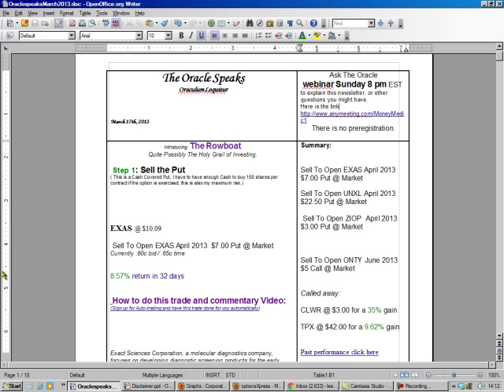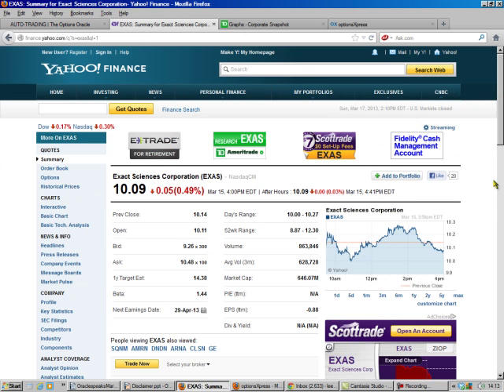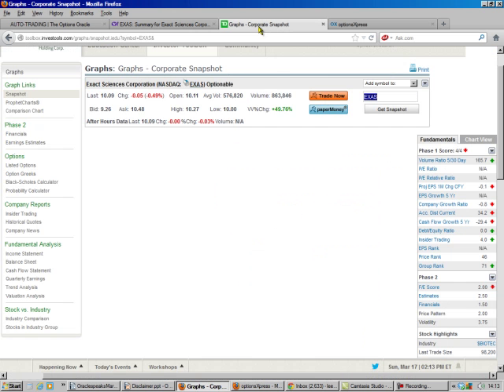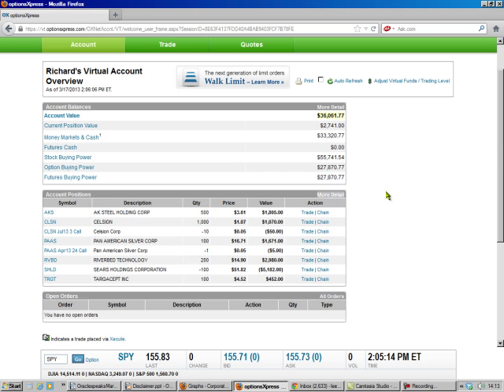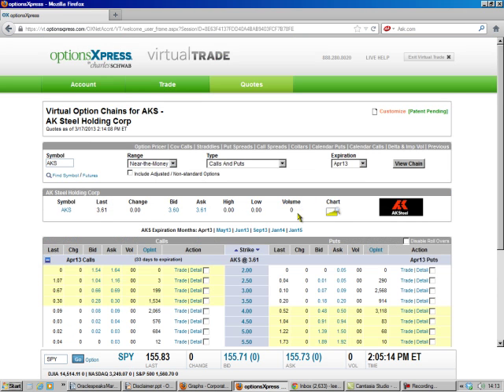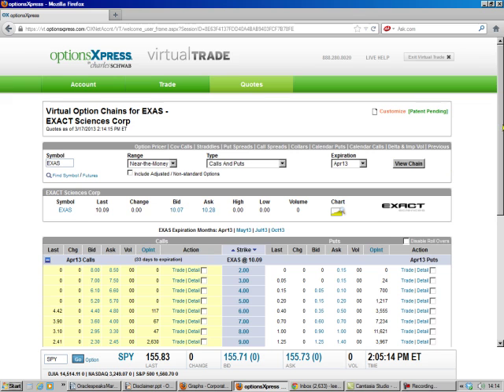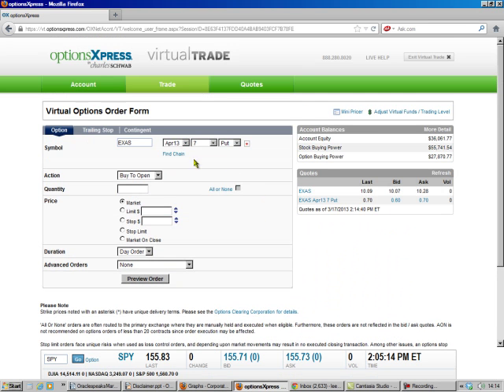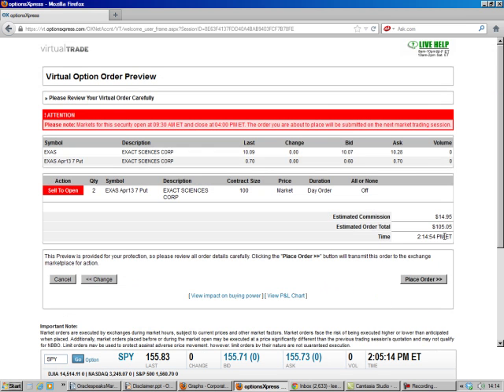Selling a Put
selling the promise to buy EXAS for $7.00 per share, when it is trading at $10.00 per share